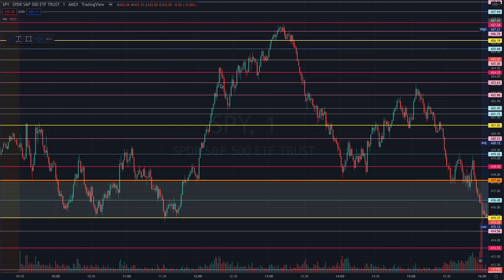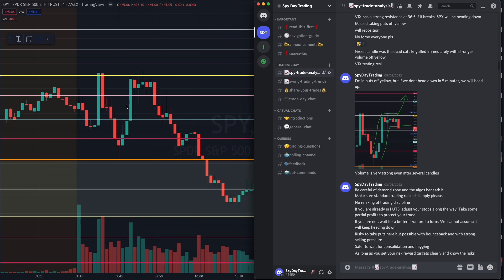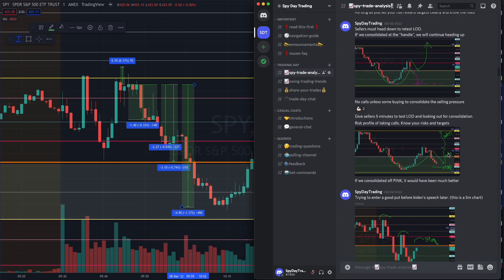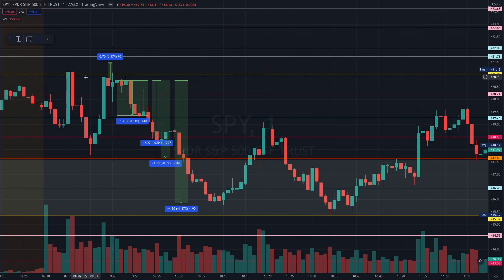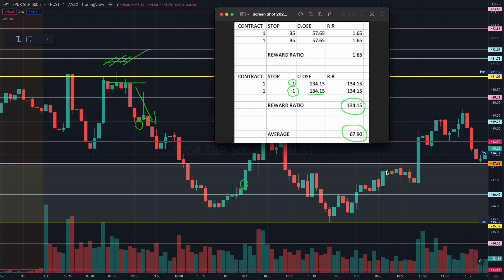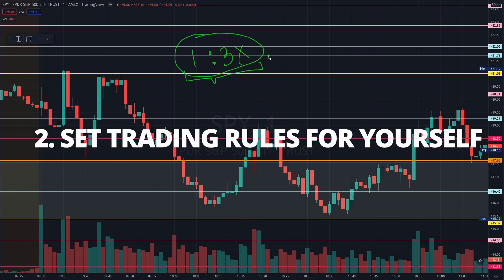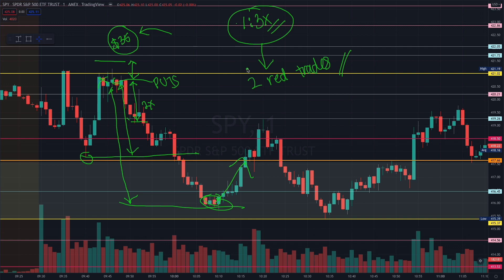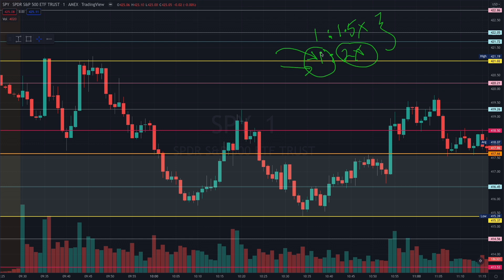ONE SECRET LEADING INDICATOR (no one talks about) - For Consistent Profits Day Trading Options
Download this tracker template for free and start your profitable trading journey today

1. Receive pre-trade daily reports with market context analysis
2. Receive SPY chart, annotated with important key levels

My team and I use this one leading indicator for our trades and improved our day trading skills immensely.
It is a leading indicator that guides us on how we should take future trades and better understand our trading behavior.

00:00 - Congrats to members with their best trading day
00:43 - Using this live trade analysis to explain this indicator
03:06 - Explaining the basics of this indicator. It's coming after this.
07:19 - The secret indicator
08:27 - This will blow your mind as it did mine
11:44 - Step by step explanation for a perfect trade entry
14:24 - How to apply this indicator in your trading career
15:45 - How to take action today
16:19 - How this indicator changed my trading life
21:11 - Reach out if you need help

If you would like to know how to learn more about buying and selling option calls and puts and day trading, please support my Patreon for exclusive content and resources to get you ready to trade and make profits ASAP.